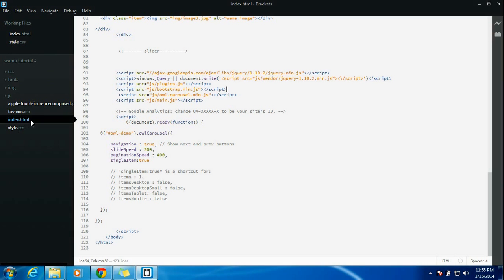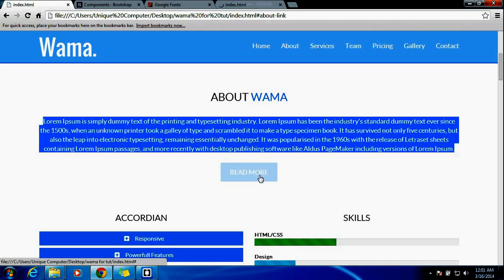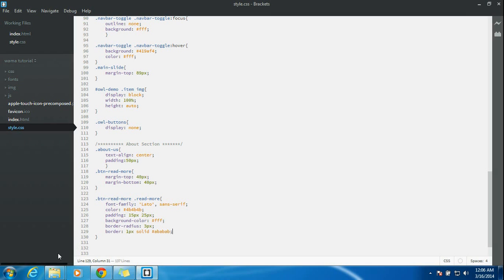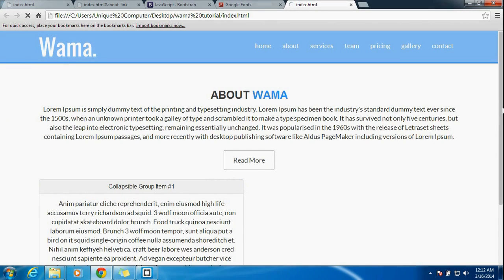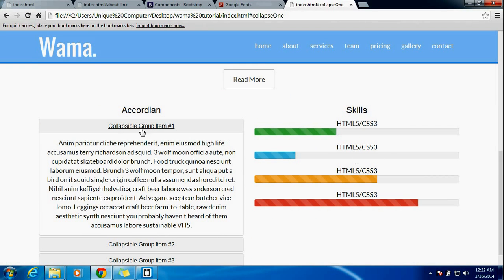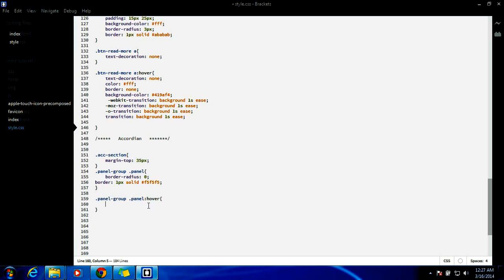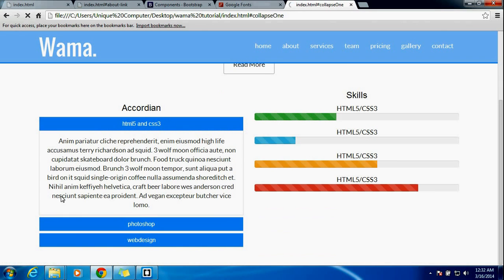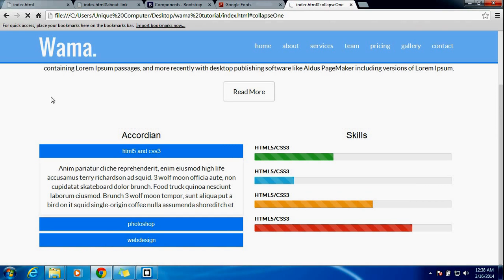2. create about section with accordion and skill progress bars with bootstrap - wama one page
In this video we will  see how to use the accordian and progress bar in bootstrap css framework.